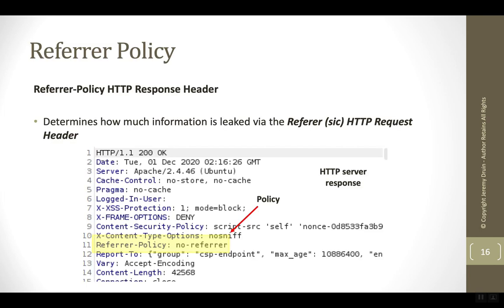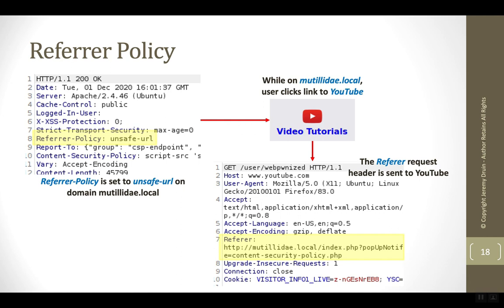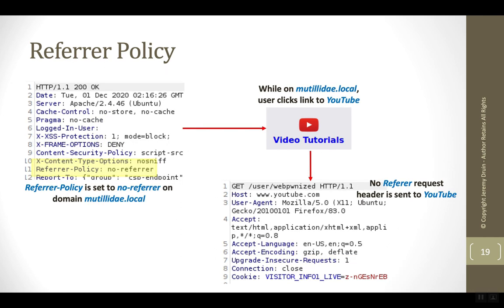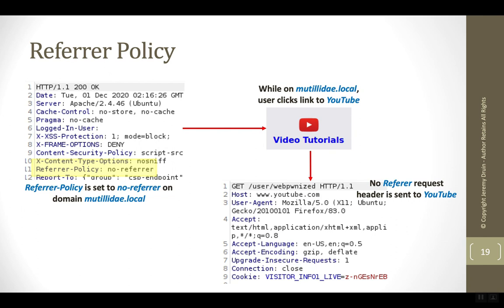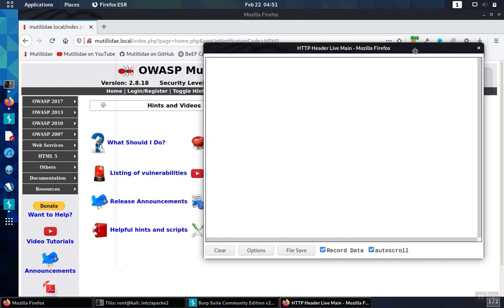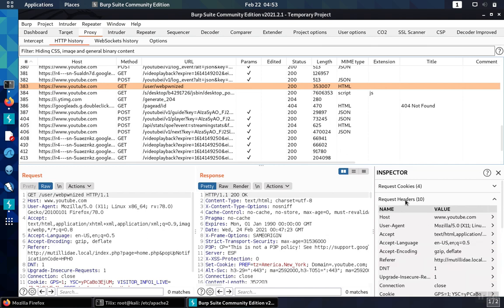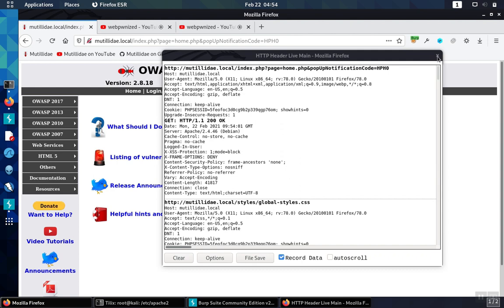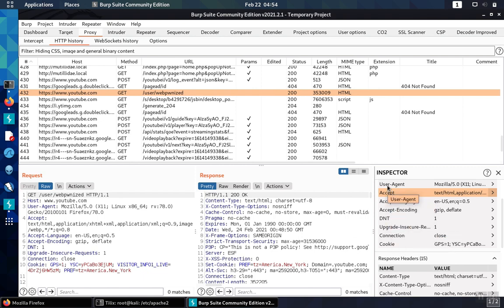What is the Referrer Policy Header?